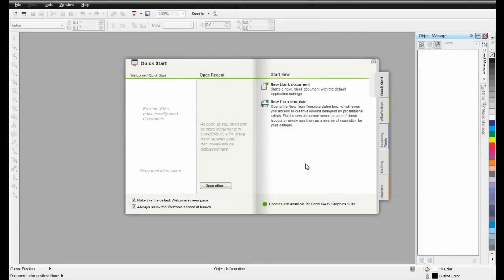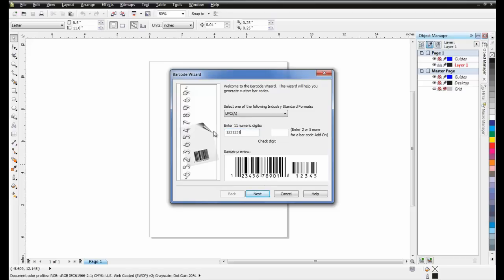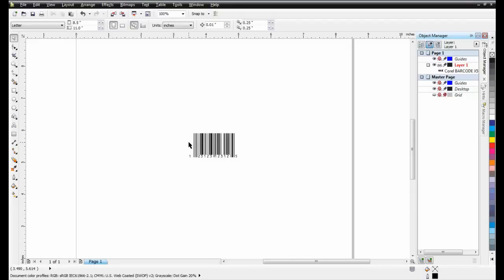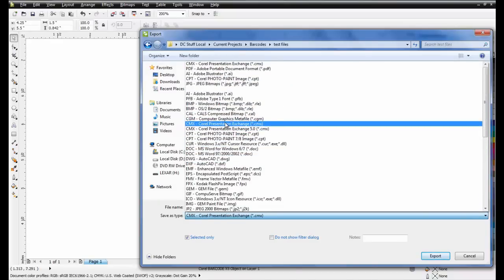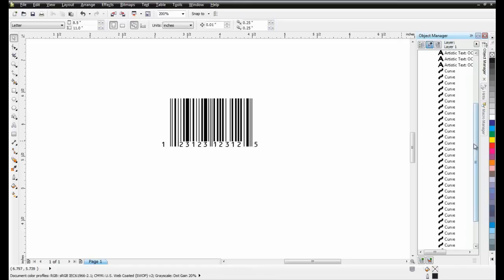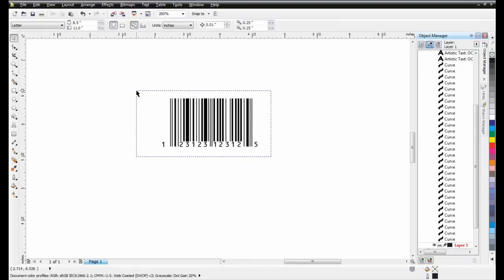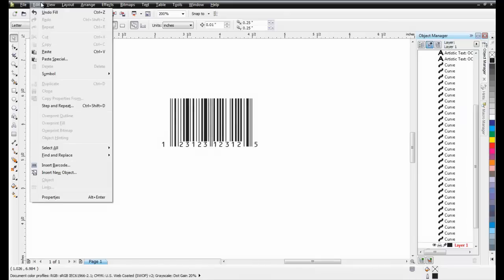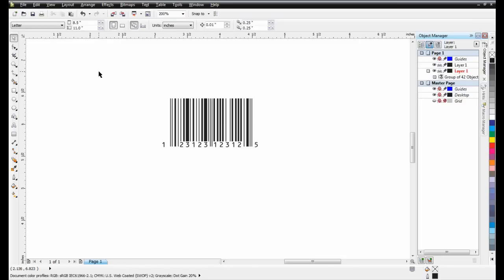Creating Barcodes in CorelDRAW Graphics Suite X6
In this tutorial you will learn how to create UPC(A) barcodes in CorelDRAW Graphics Suite X6.